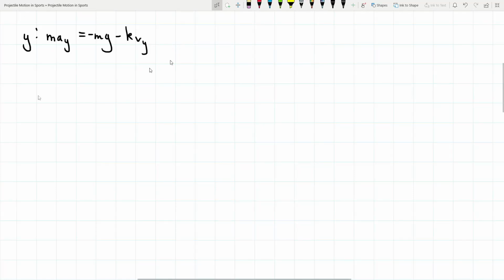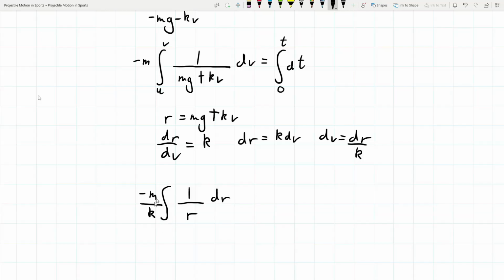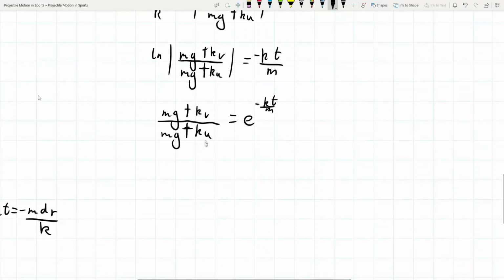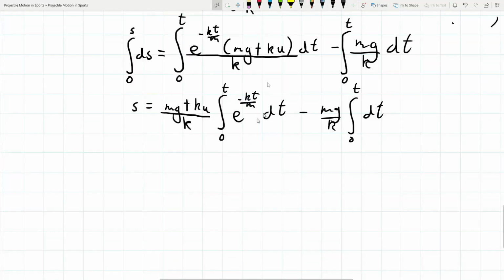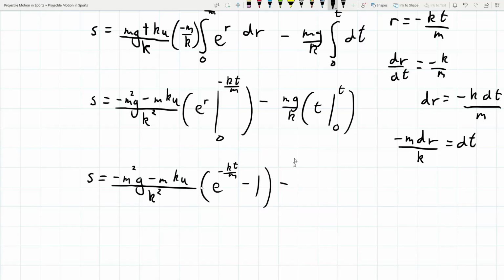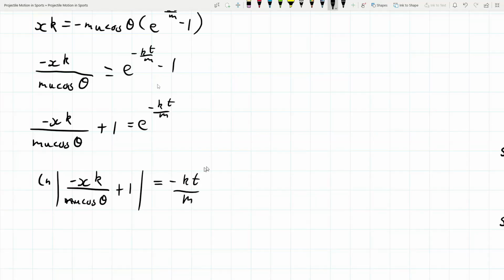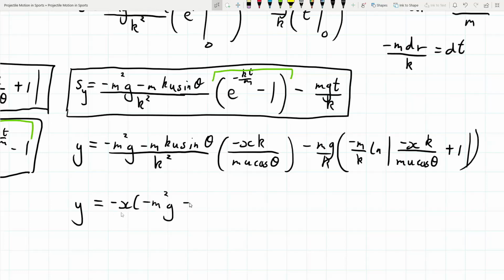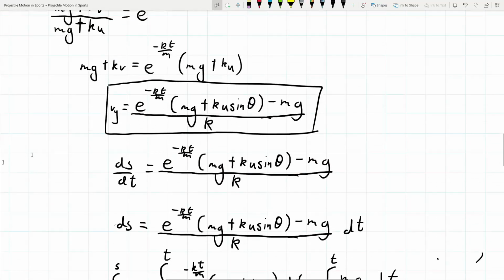'y' Direction Equations and Cartesian Equation | Equations of Motion with Linear Drag (Part 2/4)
Part of a TY Maths project titled 'Projectile Motion in Sports.'

Beforehand we assumed that the only force acting on the projectile was its weight (due to gravity), so now what happens to our equations of motion when we take the force of drag into account (spoiler: it gets a lot messier).